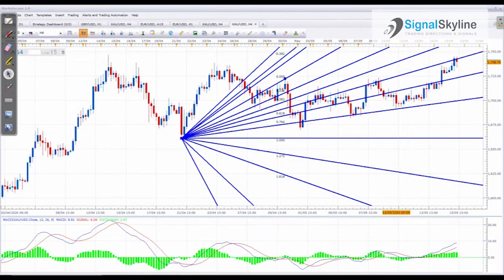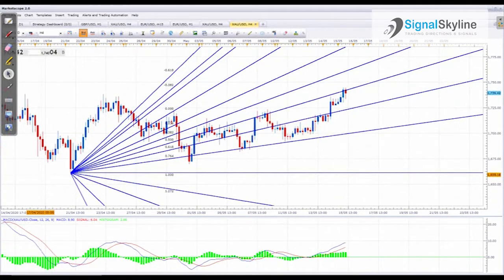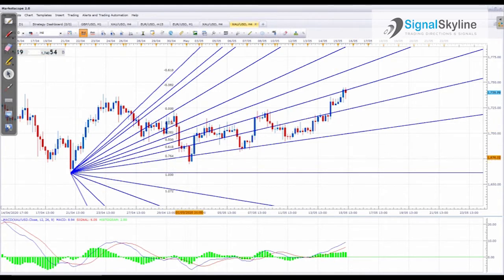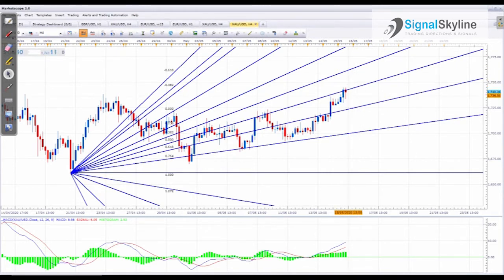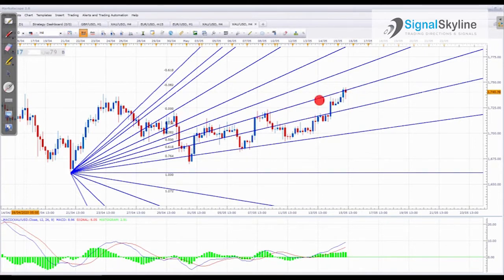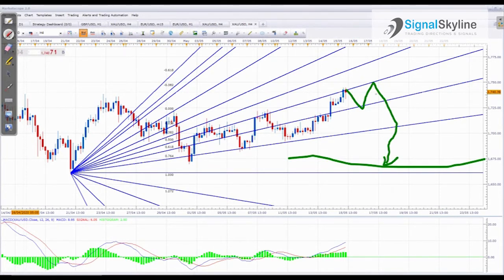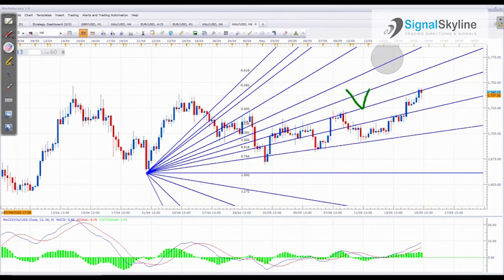What is Day Trading?